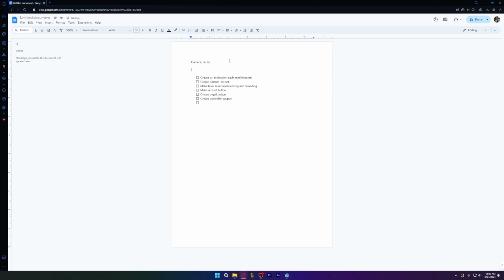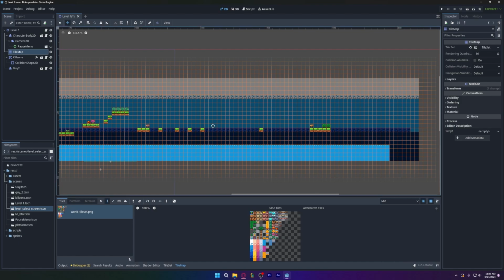Time for Toast Devlog 2 - Menus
just another check in for my office game.